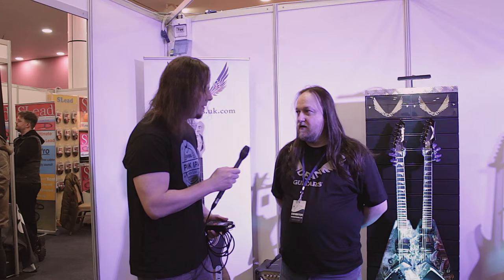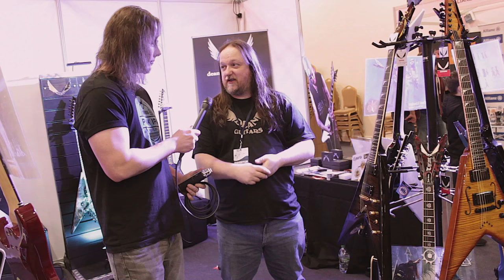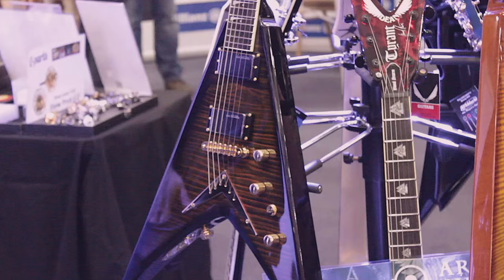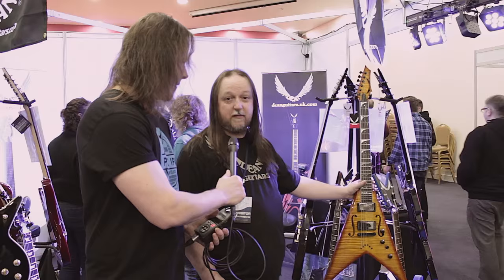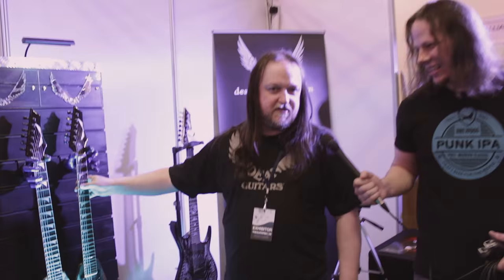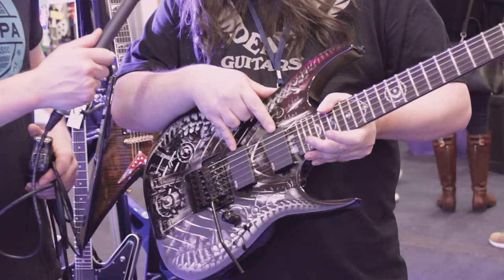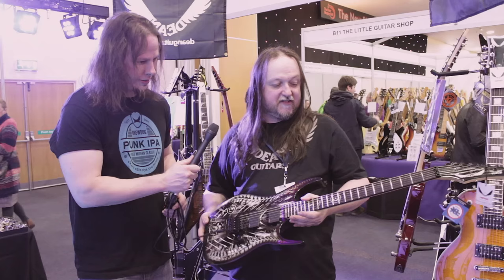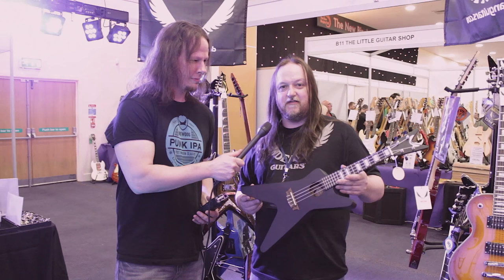Dean Guitars at The Guitar Show 2016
I was lucky enough to be taken through the latest range from Dean Guitars at The Guitar Show in Birmingham this weekend.

I would like to thank Mr Matt Speed of for his time and for being a top dude!

Cheers Matt.

For more info on all Dean Guitars and Products head

Hi I'm Lee - I love demonstrating and reviewing the latest guitar products & music gear as well as giving guitar lessons.
If you have anything you think I should check out and review get in touch.

Equally, if there are any techniques, riffs or songs you'd like me to break down in a lesson let me know.

I am a graduate of the Academy of Contemporary Music, based in London and available for guitar lessons (face-to-face and via Skype) , session work and collaborations.

Cheers
Lee \m/